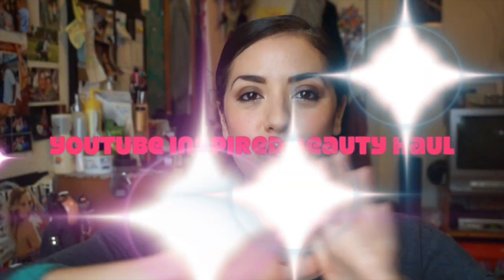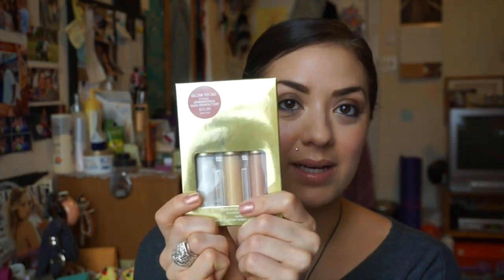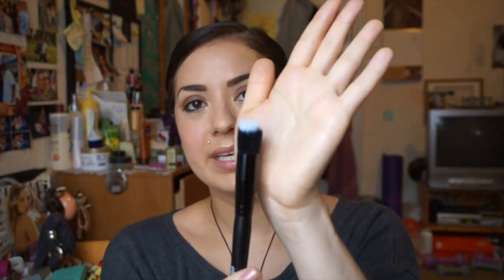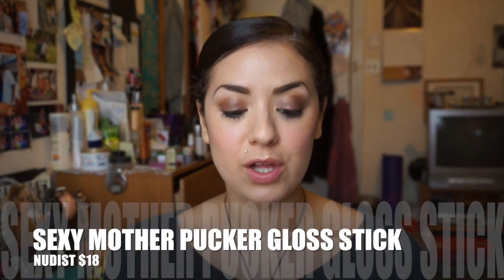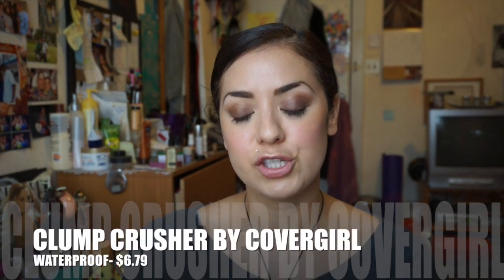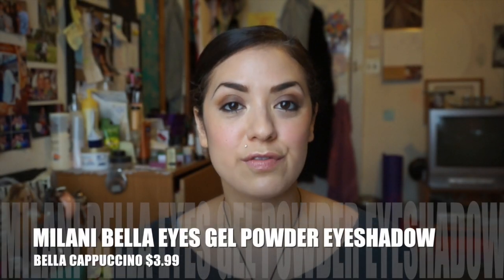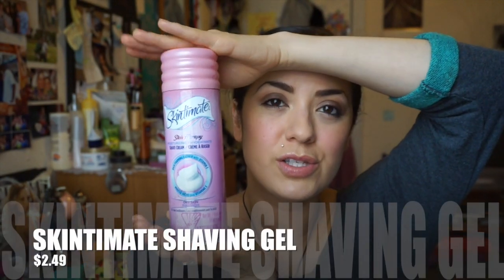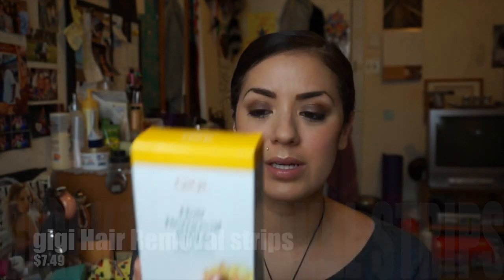YOUTUBER INSPIRED BEAUTY HAUL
HI everyone!! We all watch videos to be inspired by/ entertained/ hear the opinions of others... and sometimes we take those things and incorporate them into our lives.  Here are a few of the you tubers I mention:

Editing:
iMovie
Camera:
Sony Nex 3n